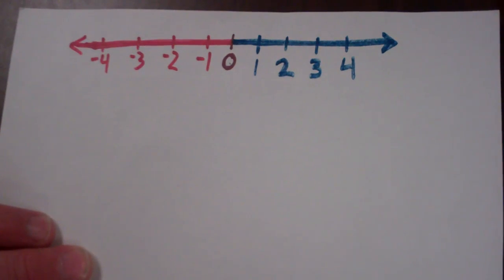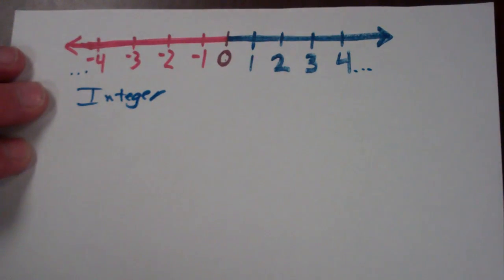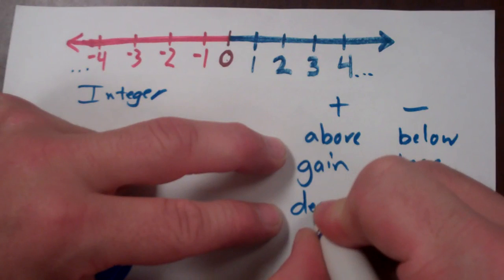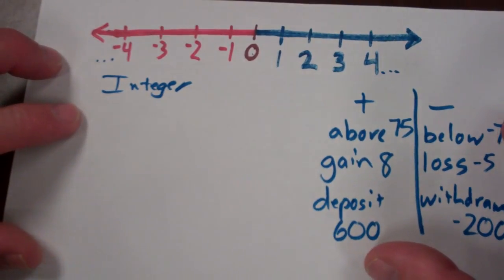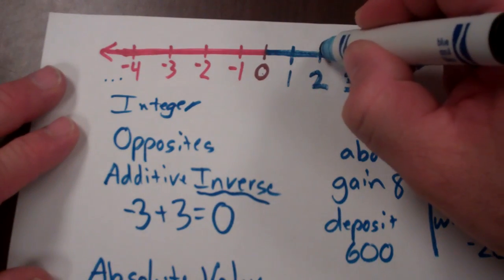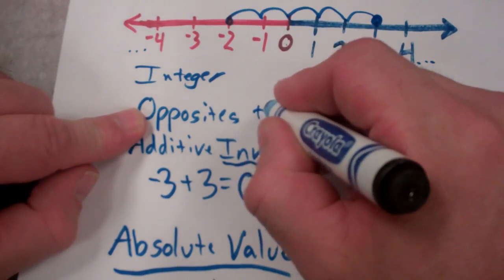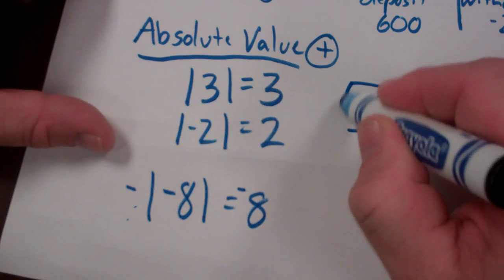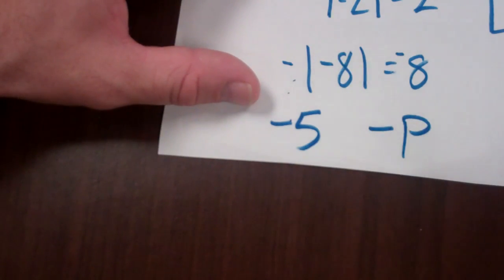Ch3 Lesson1 Integers